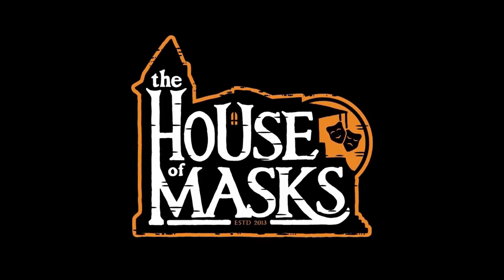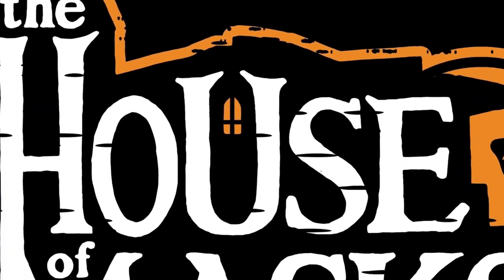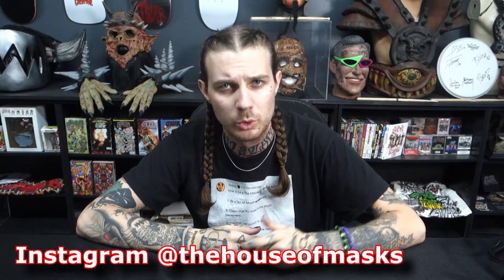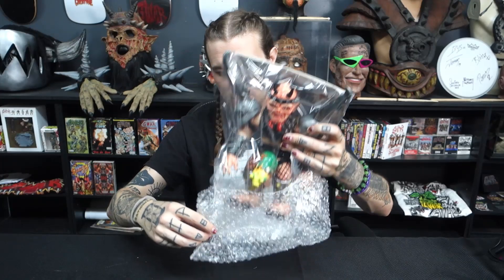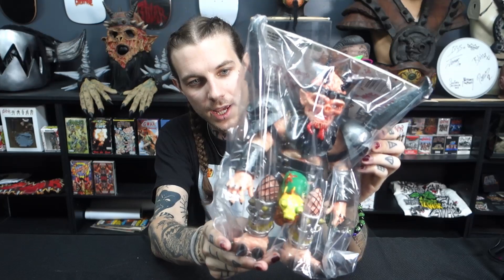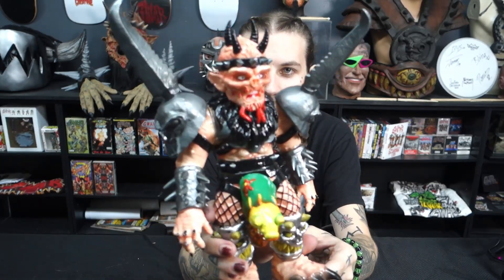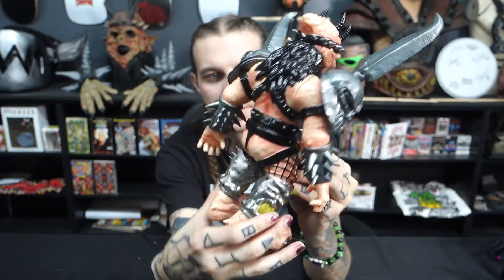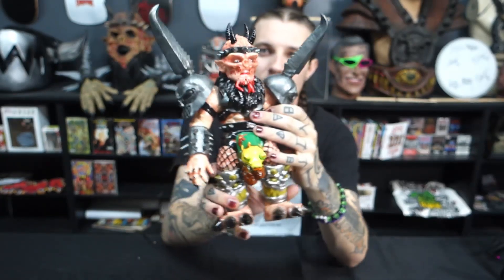I WAITED OVER A YEAR FOR THIS?!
Mailing address;

Chillicothe, OH
45601
U.S.

Intro/Outtro Song by Stay Metal Ray
Hero Shots Song by a Haunting Autumn - IG @ahauntingautumn